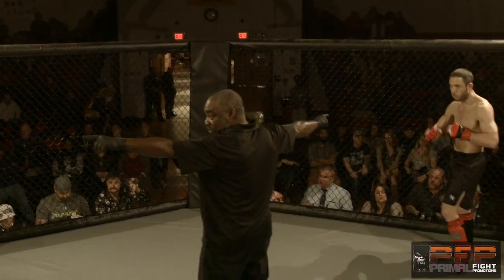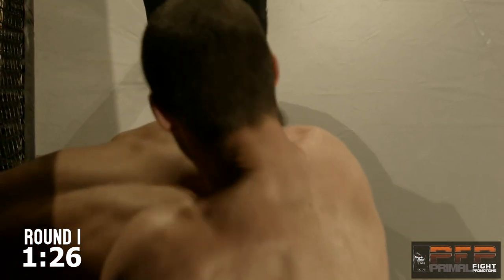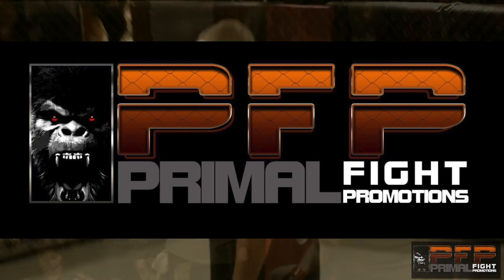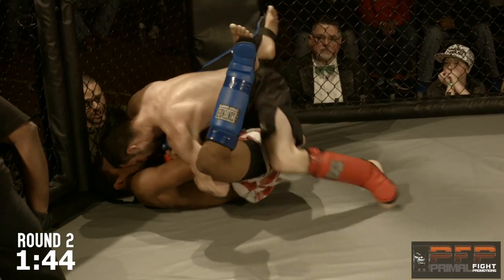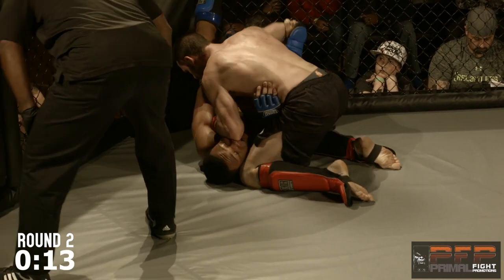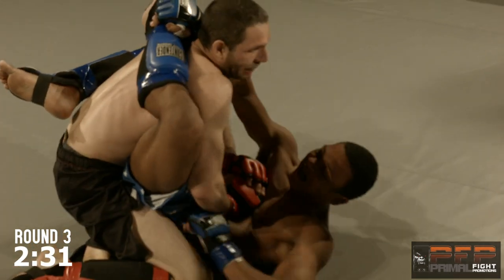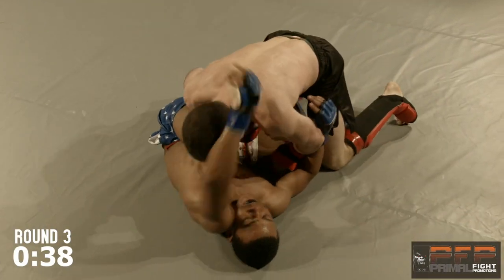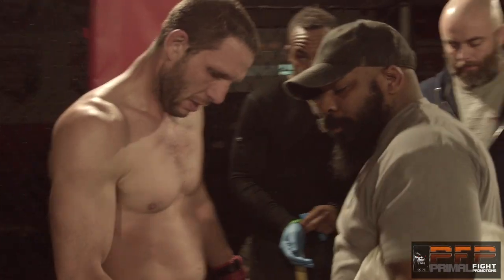PFP March 9 2019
Charles Lamantia vs Seth Patterson